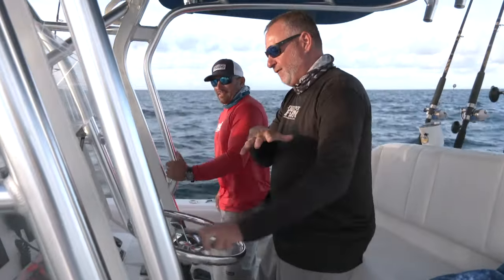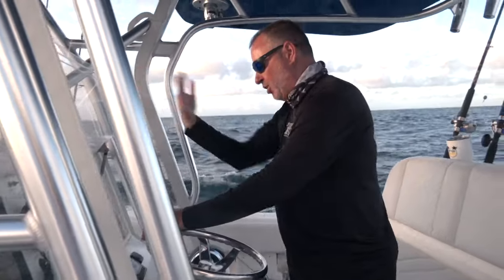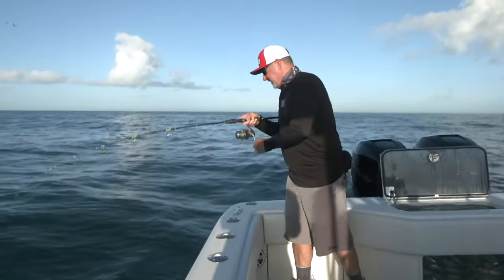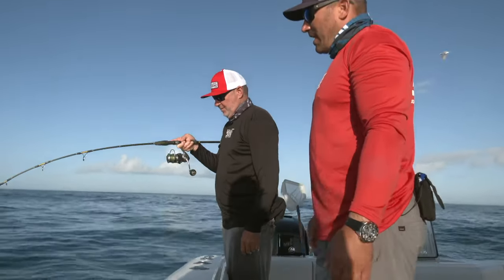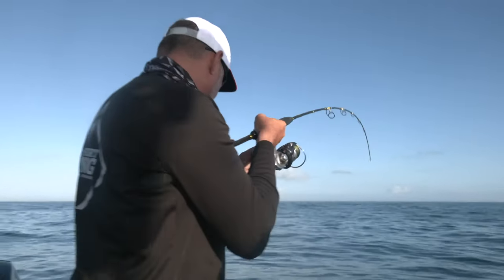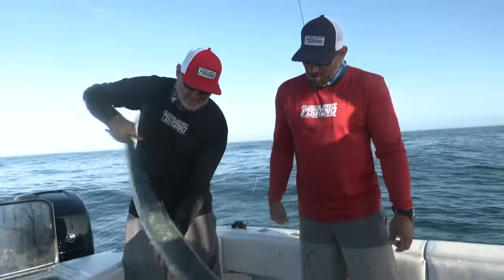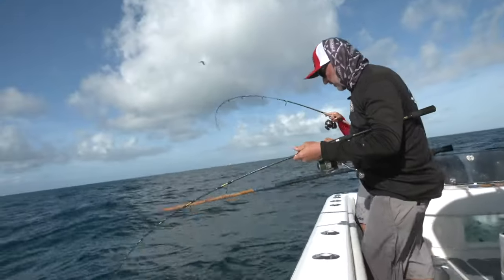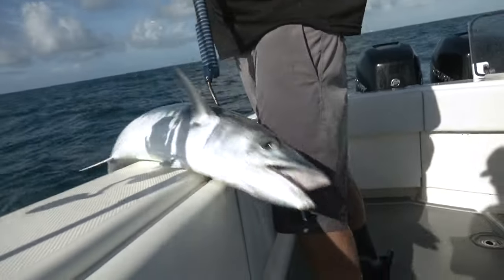Live Bait Rigs 2024 | Live bait fishing | Live Bait Rig | Marathon | Mackerel | Kingfish | FSFTV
We're diving deep into the world of live bait fishing for kingfish, and we're here to share our tips, tricks, tactics and techniques to help you become the ultimate kingfish angler!

00:00 Introduction
00:20 Choosing the Right Location
01:18 Tips and Tricks
02:32 Condition
03:42 When condition aren't there:
05:04 Chumming live Baits:
05:15 Catching Kingfish
08:03 Enjoy your catch

🌊 About Us:
At Florida Sport Fishing TV, we're passionate about sport fishing and the unique challenges that come with each expedition.

We share our expertise, tips, and tricks to help both novice and experienced fishermen enhance their skills and make the most of their time on the water. Follow along as we begin construction of a new fishing lodge and hop aboard our instructional fishing courses.

📌 In this video, we cover:

✅ Rigging Techniques:
✅ Behavioral Insights:
✅Selecting the Best Live Bait:
✅Rigging Like a Pro:
✅Gear Guide:
✅Action-Packed Moments:

500+ Instructional Videos.

▼ FSF TV Crew:
• Creator/Host: Capt. Mike Genoun → @FloridaSportFishingTV
• Co-Host: Meir Genoun → @JigsRUs
• Producer/Videographer: Brandon Brooks → @Brandon_BehindTheScenes

Thanks for being part of the Florida Sport Fishing TV family – where the adventure never ends and the fish tales keep getting bigger!

🚤🌴 The "Florida Sport Fishing TV" description may be customized based on the channel's specific features and offerings.

All content presented in our videos, including this one, is for Educational and informational purposes only. The tips, advice, and techniques demonstrated are the results of our personal experiences and preferences in sport fishing. They should not be considered as universally applicable or definitive guides.

🎣 Thanks for tuning in, and tight lines on your next kingfish adventure! 🌊🐟